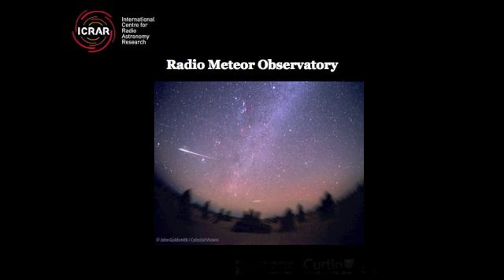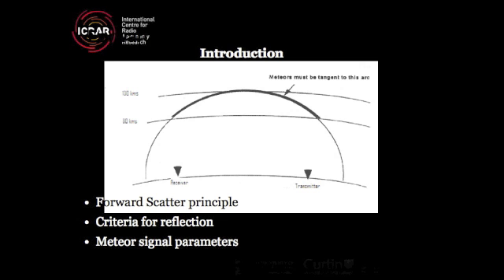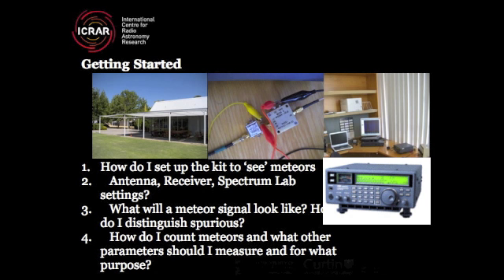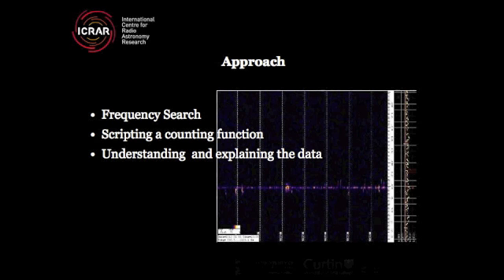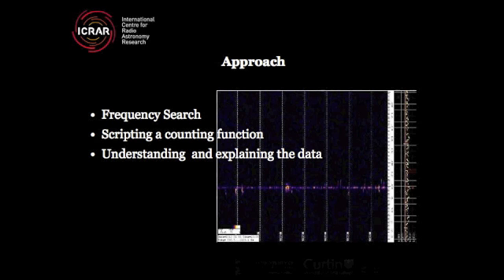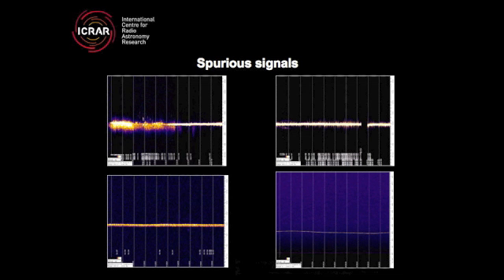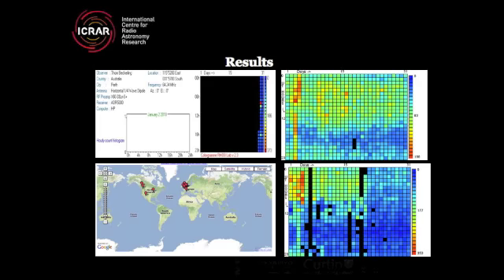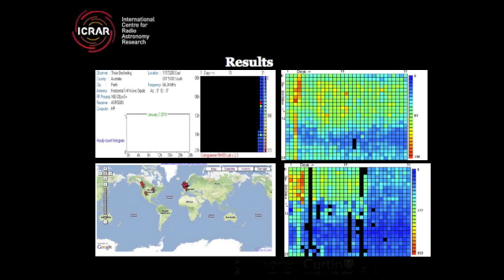ICRAR - Thom Beckerling - Part 1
Summer scholar Thom Beckerling